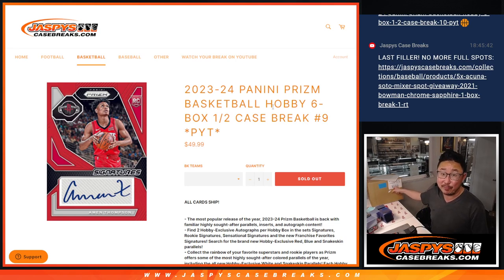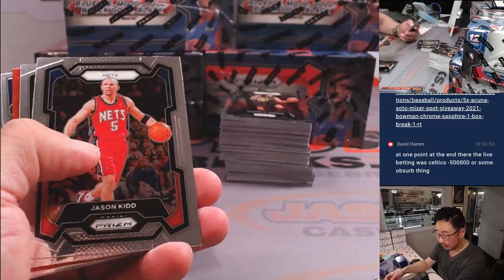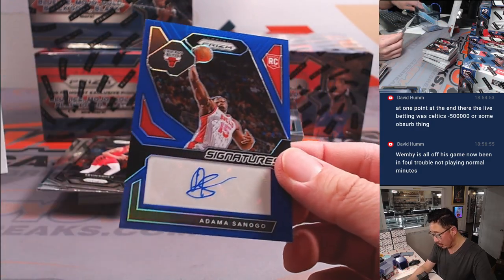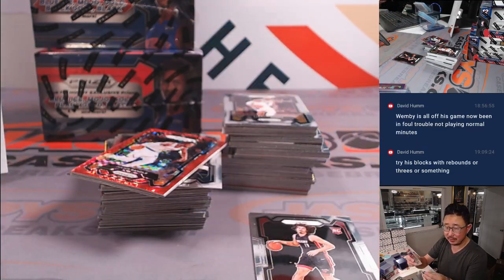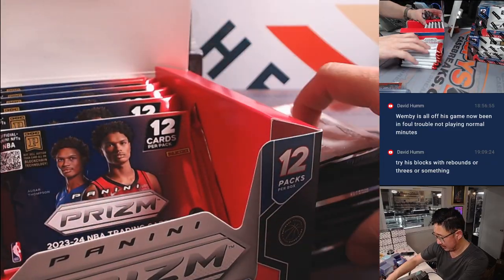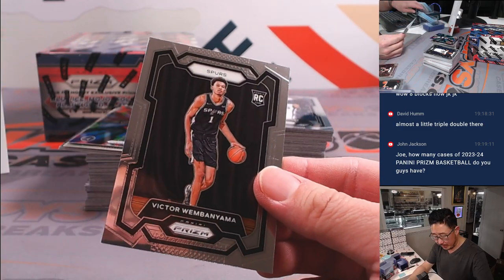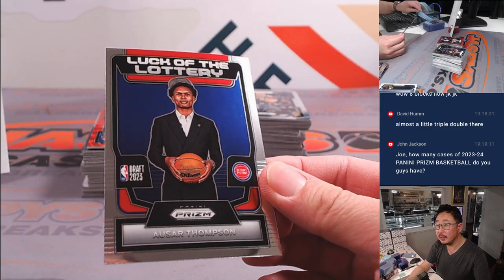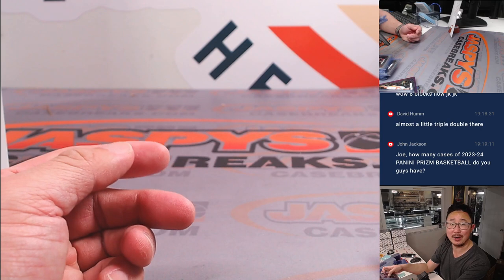Tu, 03/05/24 - 2023-24 PANINI PRIZM BASKETBALL HOBBY 6-BOX 1/2 CASE BREAK #9 *PYT*